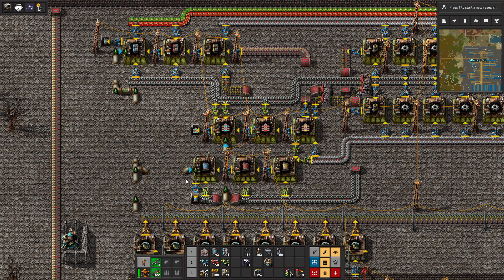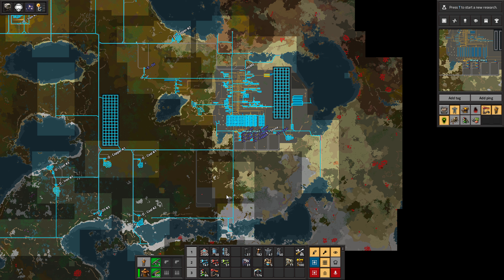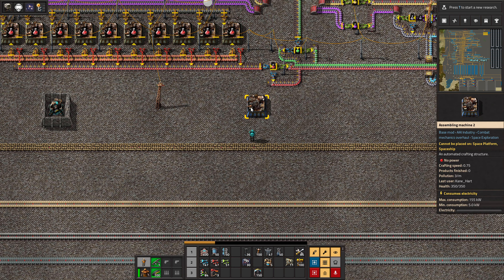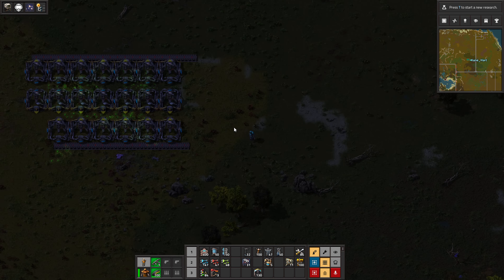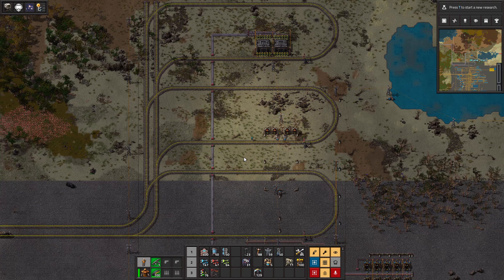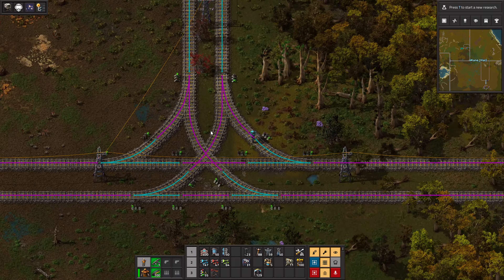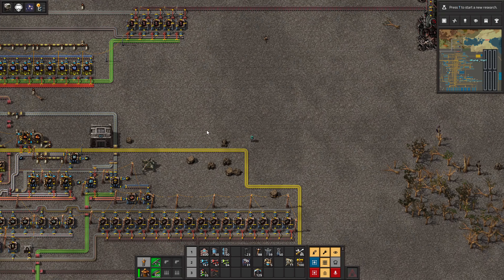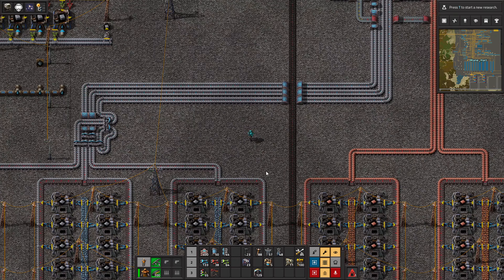Factorio - Space Exploration - Part 20 - Uranium Mining & Automated Module 3's